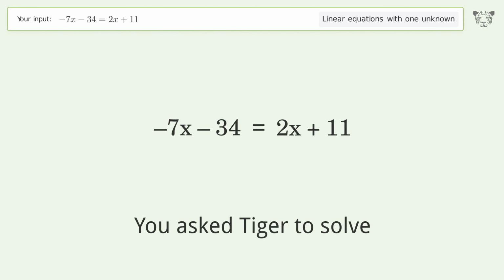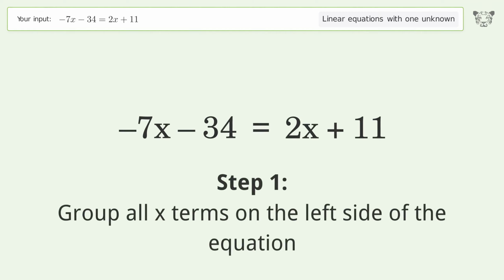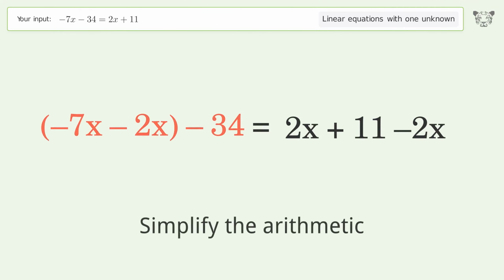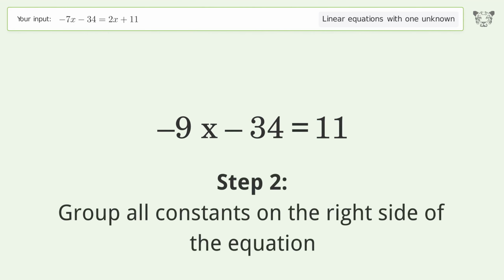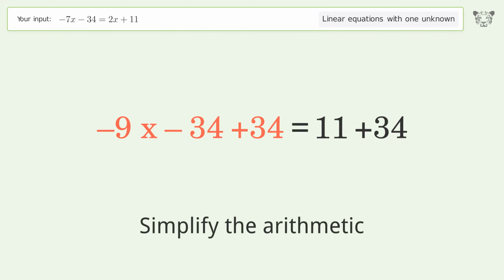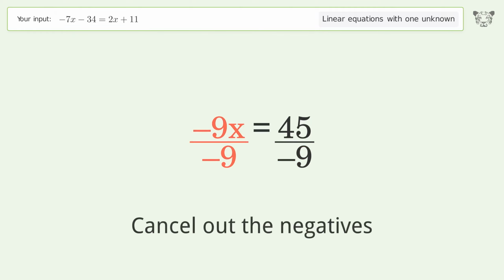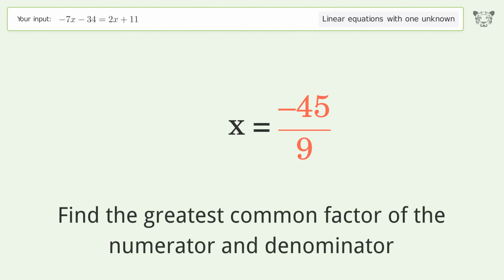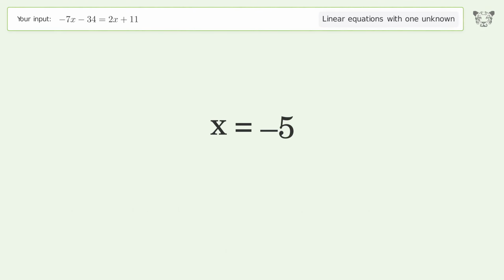Linear equation with one unknown: Solve -7x-34=2x+11 step-by-step solution